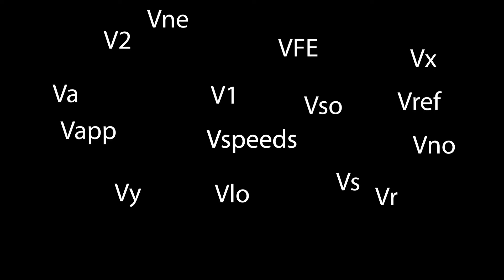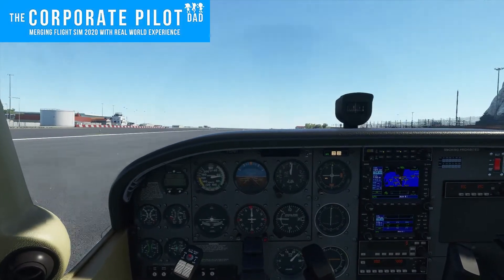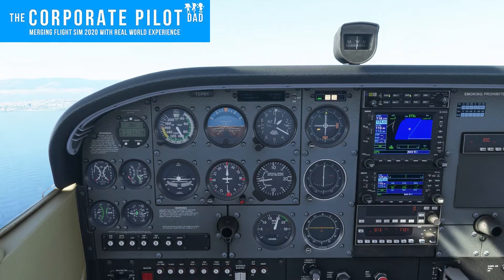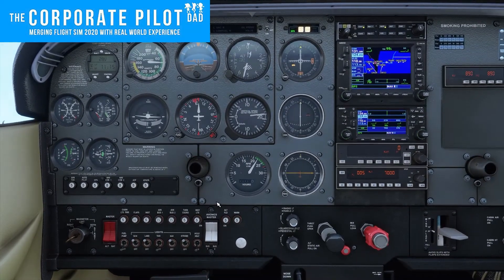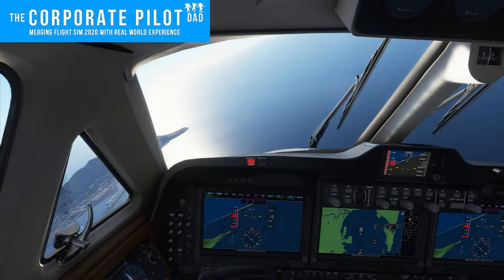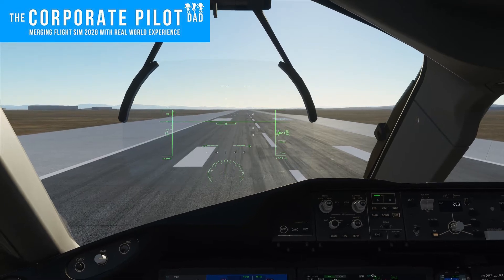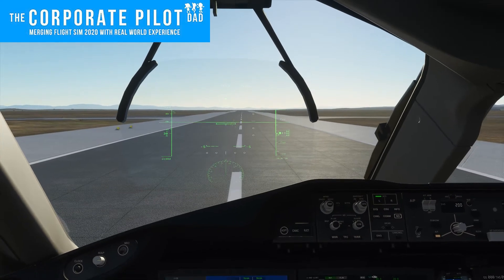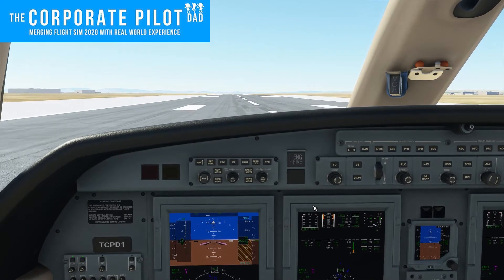V speeds Explained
Pro Pilot explanation of FS2020 V speeds and definitions and performance numbers tailored to Microsoft Flight Simulator.   Not only do I explain V speeds, I show what they are and how they are derived.  The explanation is kept simple and easy to understand.  I demonstrate Best angle of climb, best rate of climb, flap extension speeds, V1 (takeoff decision speed), Vr (rotation speed), V2 (takeoff safety speed), Vmc (minimum controllable airspeed), landing gear extension speeds (VLO) (VLE), and much more.  FS2020 best angle of climb and best rate of climb comparison included.

0:00 - Intro
0:17 - Vspeeds
0:34 - Vx and Vy
1:52 - Va, Vs, Vso, Vno
2:40 - Vfe
3:08 - Vne
3:33 - Vmc
4:35 - V1
5:39 - Vr and V2
7:54 - VLE and VLO
9:30 - Vapp and Vref

Entertainment purposes only.  This is intended to be used with Microsoft Flight Simulator for PC and XBOX.